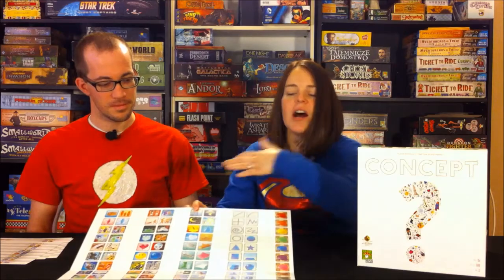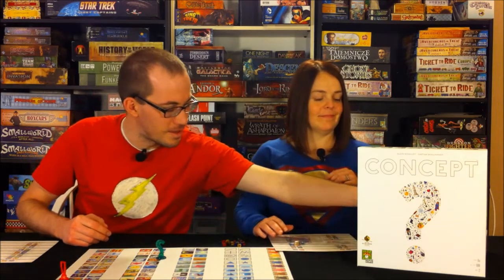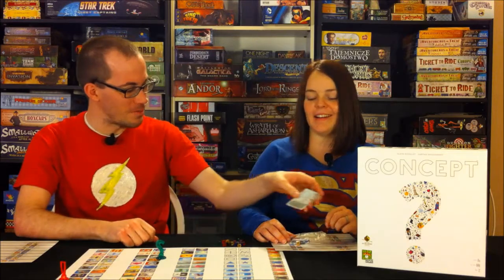Concept - A Forensic Gameology Review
ToMolly talk about Concept in this board game review.